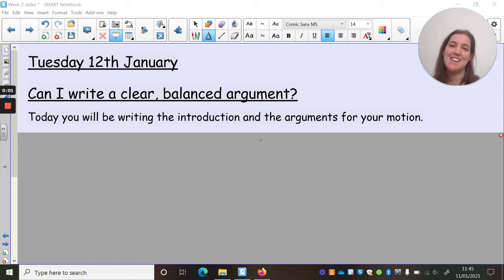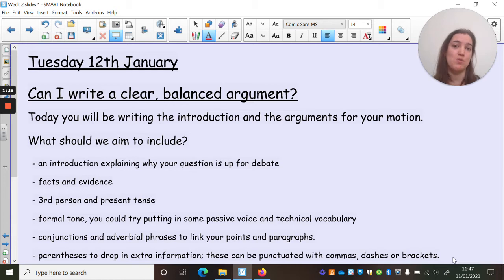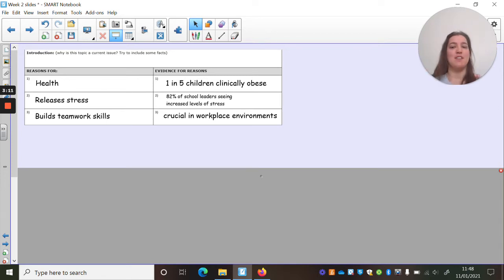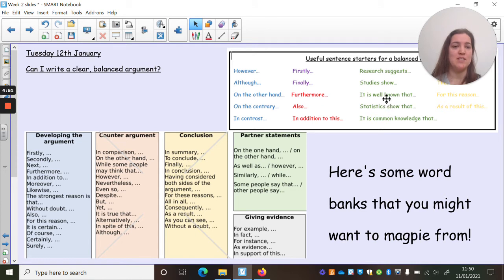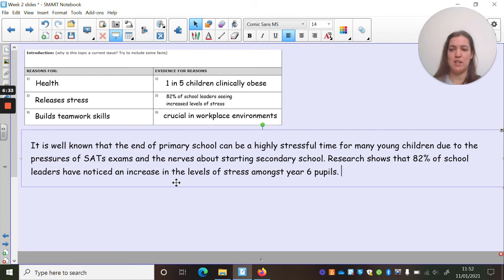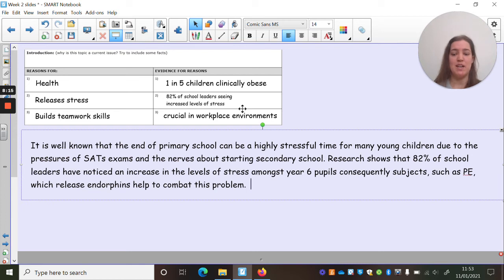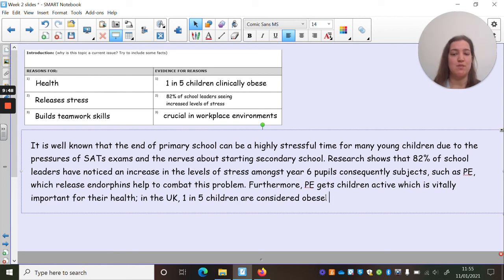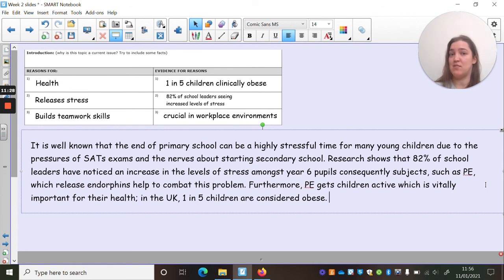Tuesday English Lesson Writing the 1st half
Here I go through the success criteria and start to model your for paragraph... Don't rush ahead today; remember you're only writing the 1st half of your argument today, the rest you'll finish tomorrow. Take your time and really aim for highest quality!